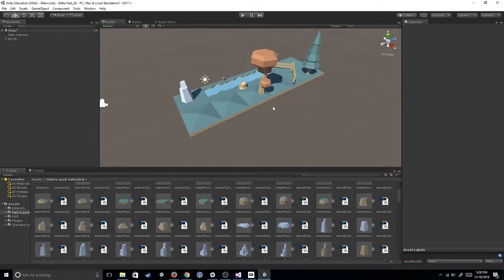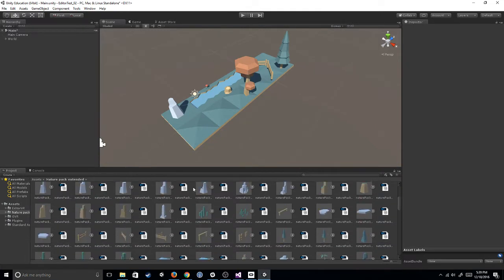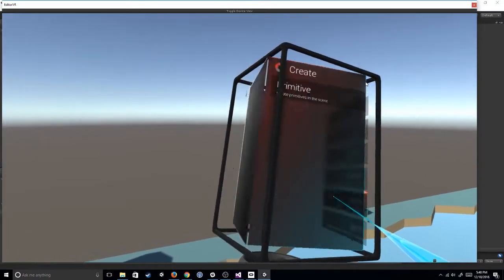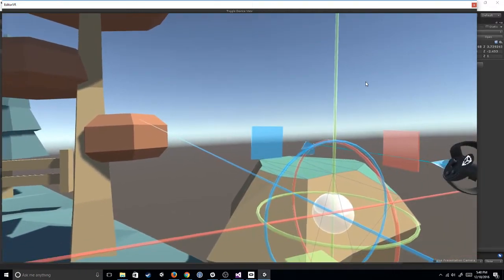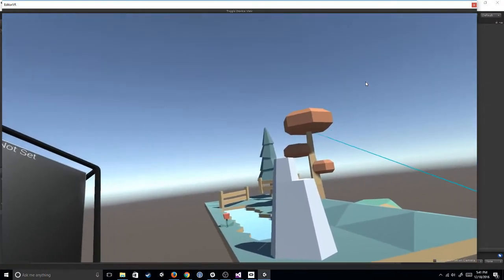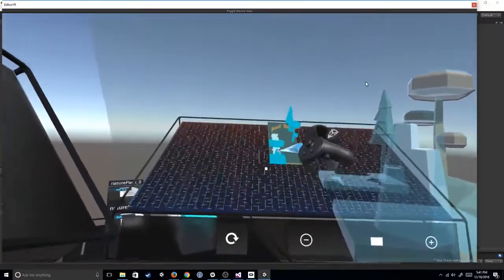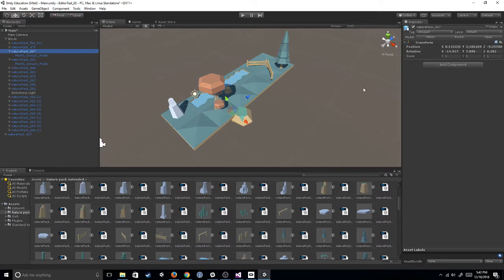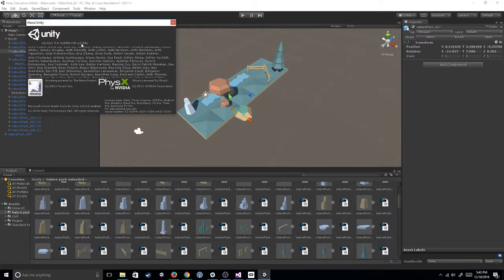Unity VR: EditorVR Quick Look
Walkthrough of Unity's new EditorVR as well as a quick guide on how to install it yourself.